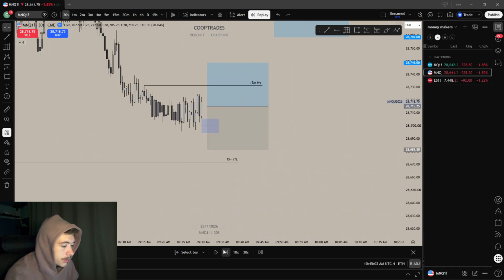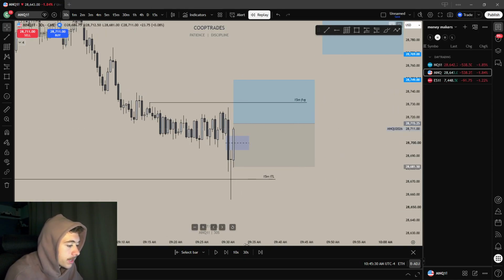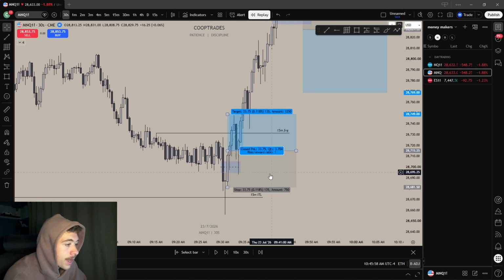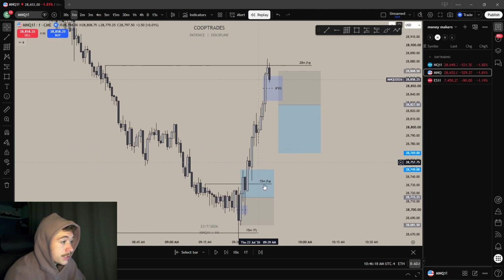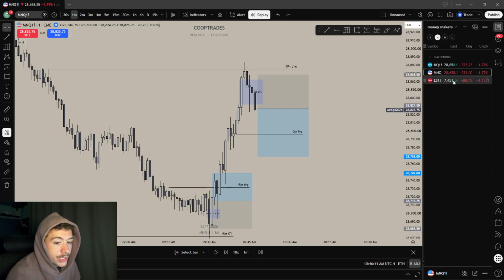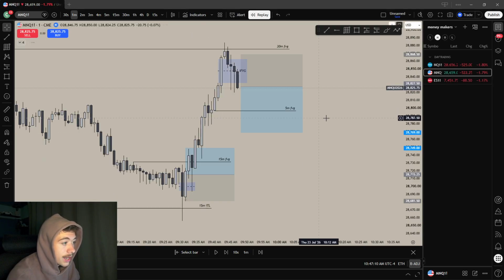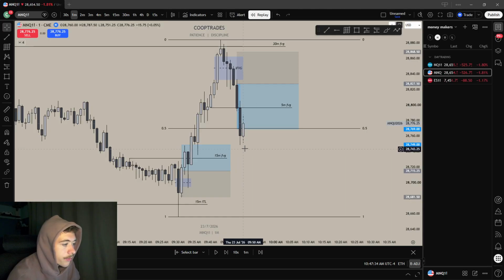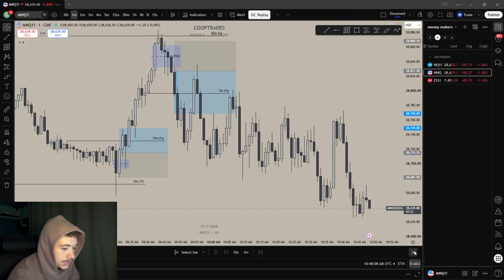How I made $699 Day Trading in 2 MINUTES (Trade Recap)